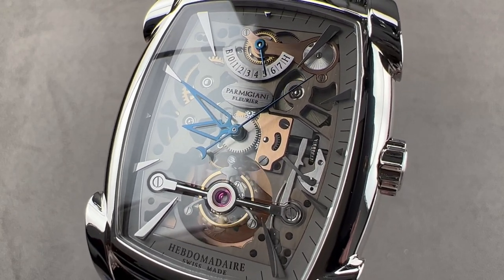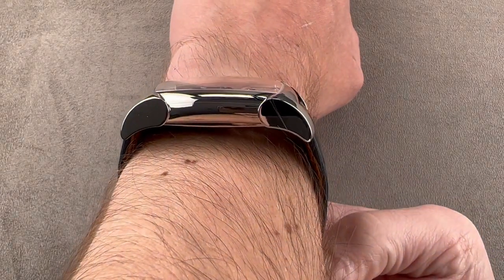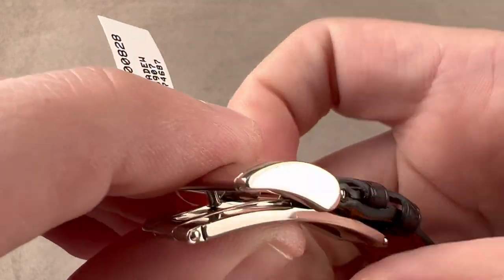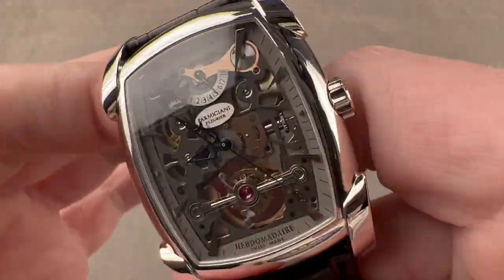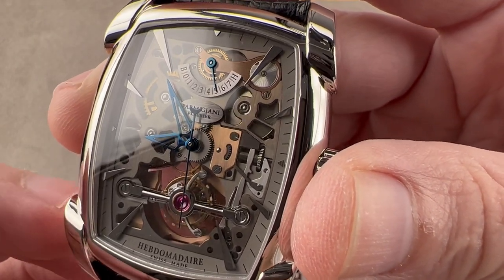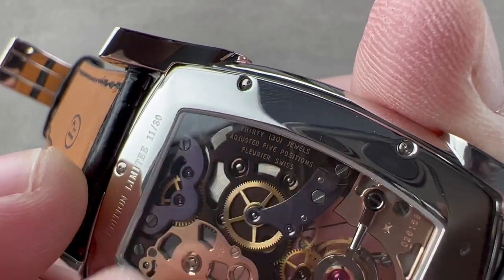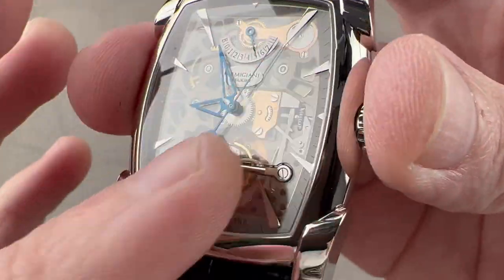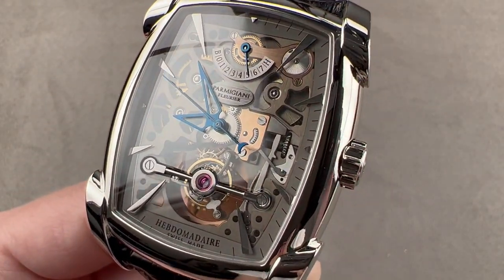Parmigiani Fleurier Kalpa XL Tourbillon Chiaroscuro LE PF012512.01 Parmigiani Fleurier Watch Review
SKU: 4574687

The Parmigiani Fleurier Kalpa XL Tourbillon Chiaroscuro PF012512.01 is encased in 37.2mm of platinum surrounding a skeleton dial on a black alligator Hermès strap. Features of this Parmigiani Fleurier Kalpa XL Tourbillon Chiaroscuro include hours, minutes, seconds, tourbillon, and power reserve indicator.

For complete details, watch the full Parmigiani Fleurier Kalpa XL Tourbillon Chiaroscuro review by Tim Mosso!